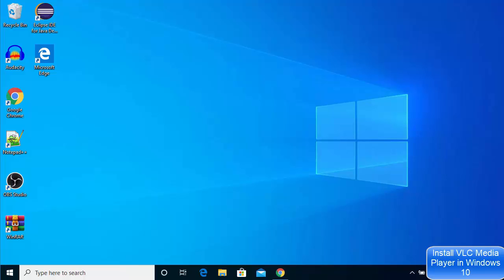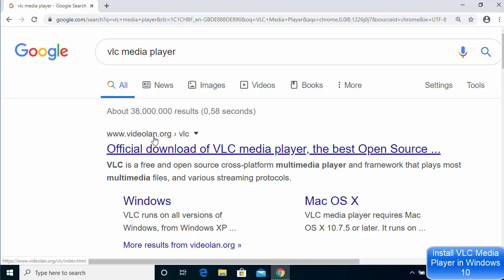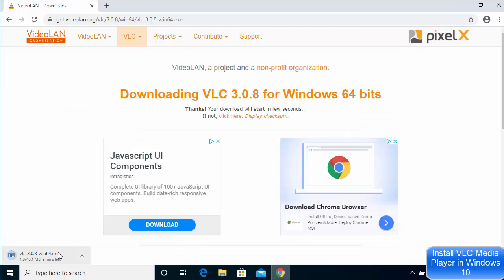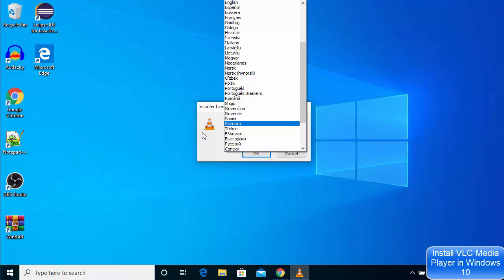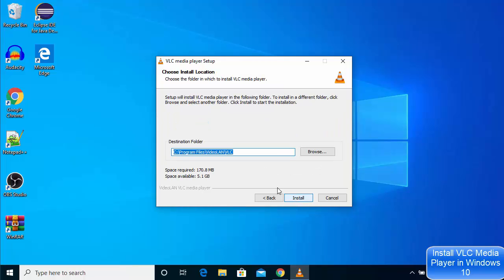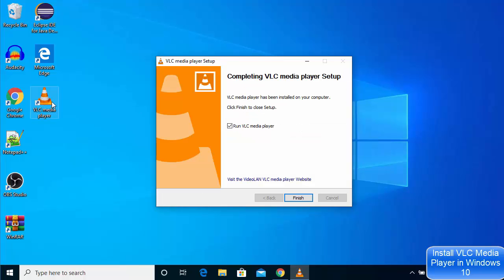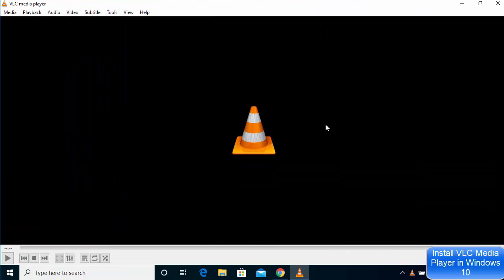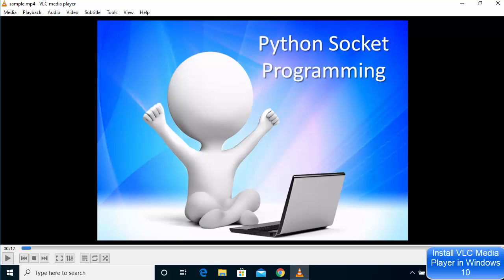How to Install VLC Media Player in Windows 10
Title: "Media Powerhouse: How to Install VLC Media Player on Windows 10 | Quick and Easy Guide"

Description:

Welcome to our tutorial on installing VLC Media Player on Windows 10! VLC is a versatile and powerful media player that supports a wide range of audio and video formats. In this step-by-step guide, we'll walk you through the process of installing VLC on your Windows 10 system for a seamless media playback experience.

🎥 **Why Choose VLC Media Player?**
Discover the advantages of using VLC for your media playback needs. Whether it's the support for various formats, customization options, or robust features, VLC is a go-to choice for many users.

🚀 **Step-by-Step Installation:**
Follow our easy-to-follow instructions as we guide you through the entire process of installing VLC Media Player on Windows 10. From downloading the installer to configuring preferences, we'll ensure a smooth installation experience.

🔍 **Customizing VLC Settings:**
Learn about essential settings and configurations within VLC to optimize your media playback. We'll cover options like adjusting playback speed, choosing audio tracks, and customizing the user interface to suit your preferences.

🔄 **Keeping VLC Updated:**
Discover how to keep VLC Media Player up-to-date on your Windows 10 system. We'll guide you through the process of updating VLC to ensure you have the latest features and security patches.

👩‍💻 **Troubleshooting Tips:**
Encounter any challenges during the installation process? No worries! We've included troubleshooting tips to address common issues and ensure a smooth integration of VLC Media Player on Windows 10.

Upgrade your media experience on Windows 10. Watch our tutorial, follow the steps, and learn how to install VLC Media Player for a versatile and powerful media playback solution. Hit play now and enjoy your favorite media with VLC! 🎬🎧💻